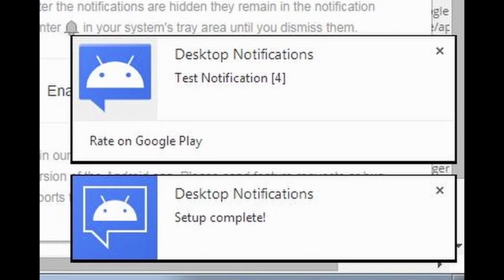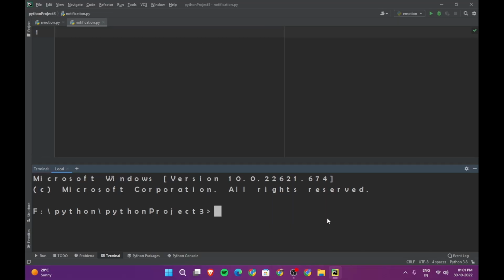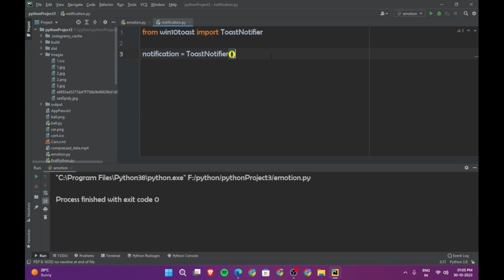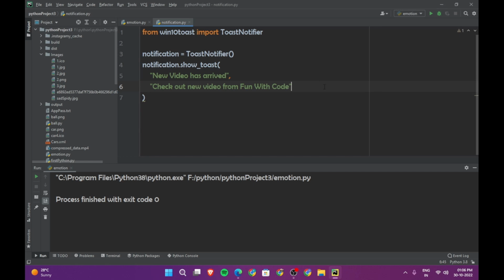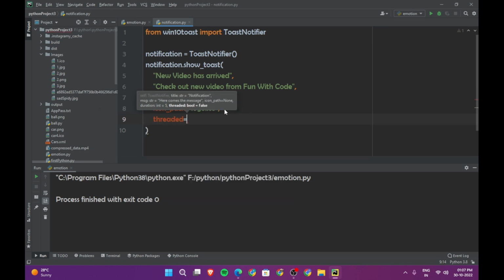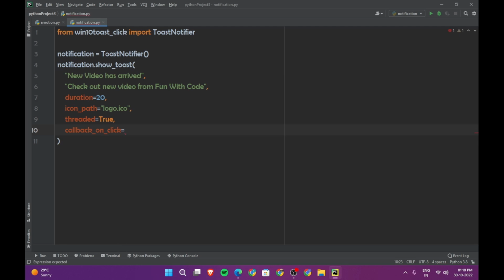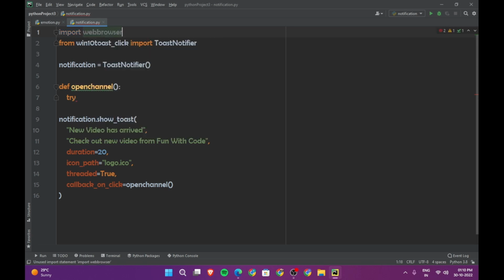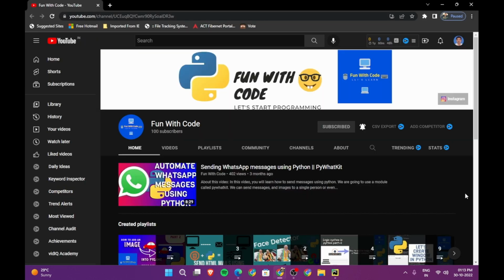Send desktop notifications using python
About this video:
In this video, you will learn how to send desktop notifications using Python. We are going to use a module called win10toast, we are also going to see how to make the notification functional.